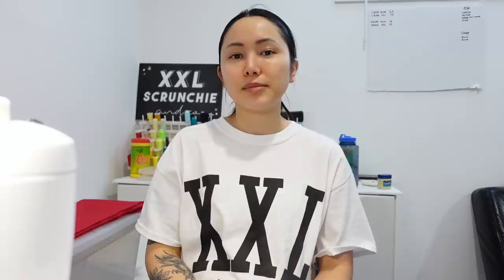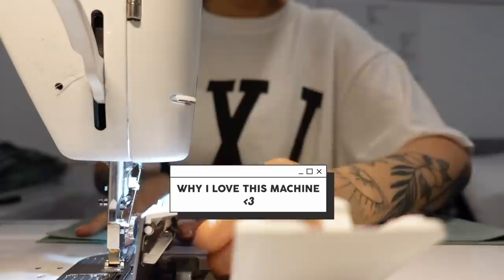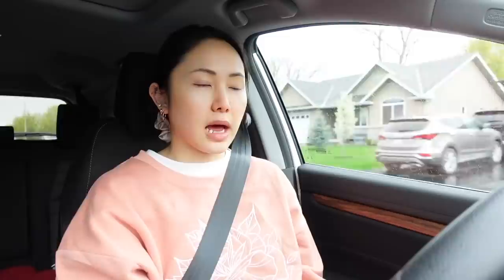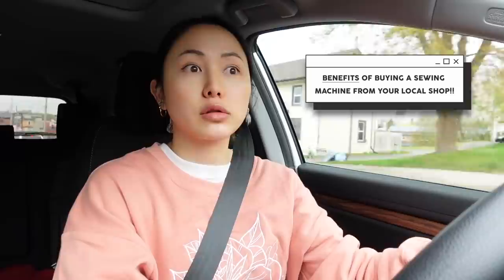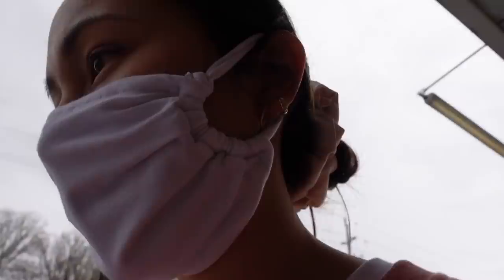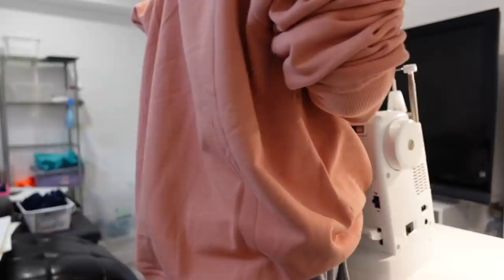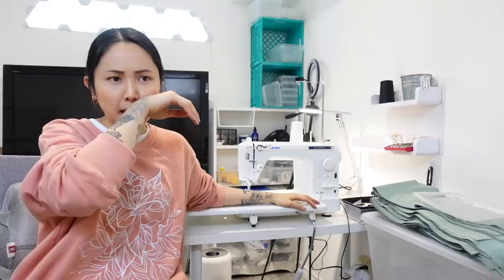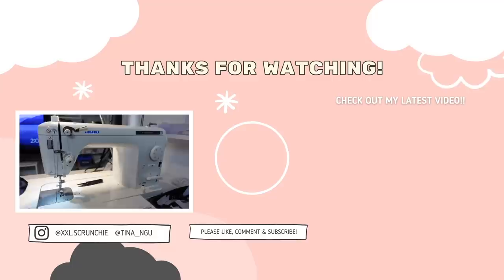STUDIO VLOG #15 | MY JUKI 2010 TL SEWING MACHINE UNBOXING, REVIEW & TUTORIAL 🪡Why I Love It! 🧵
JUKI 2010 TL Sewing Machine unboxing and review!
Since purchasing this second Juki, I have bought 3 more for my team. WE LOVE IT.

Have the best day, remember consistency is KEY... YOU GOT THIS. 🔑
Stay safe XXL FAM.